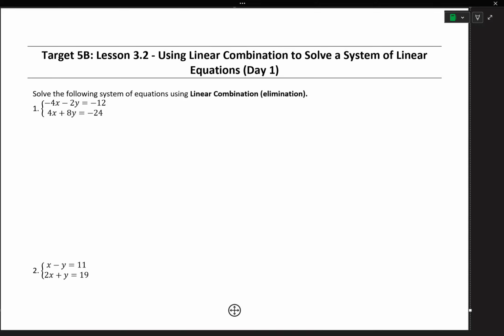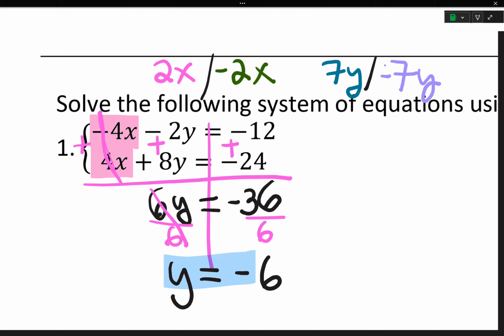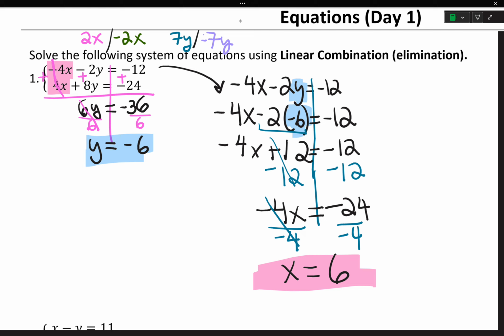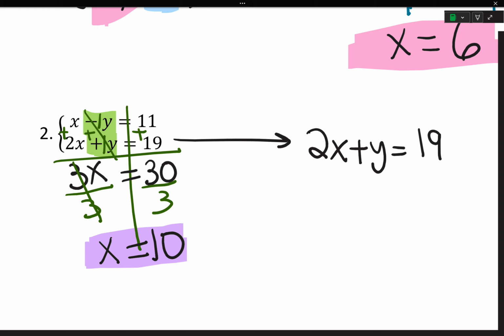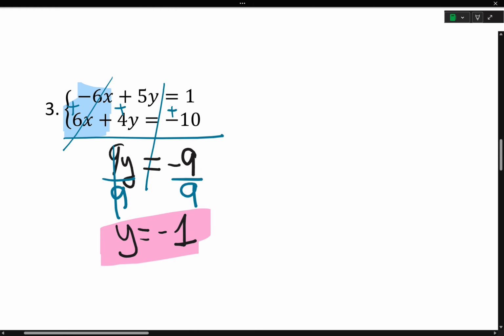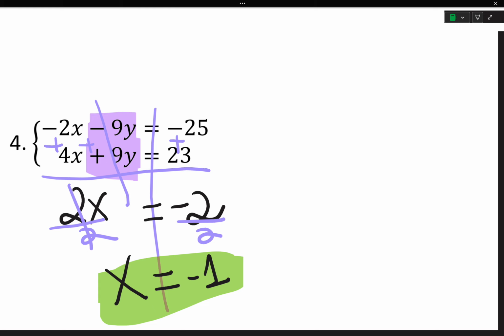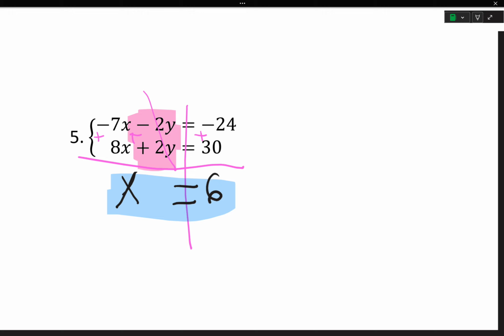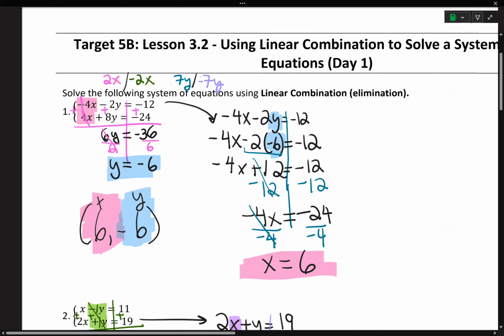Unit 5: Intro to Solving Systems of Equations through Linear Combination (day 1)